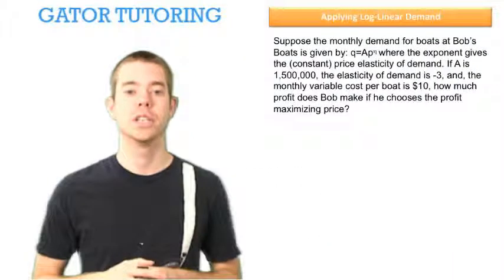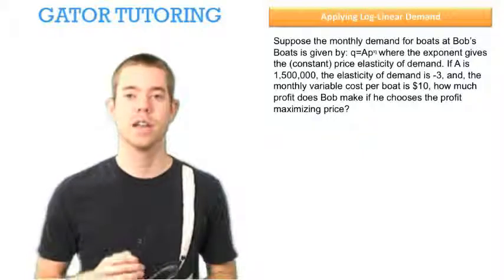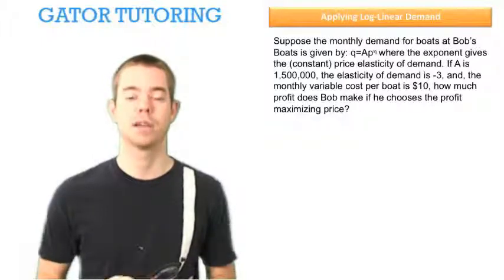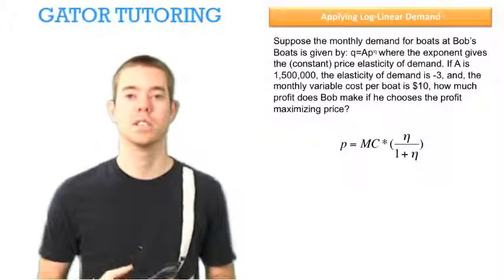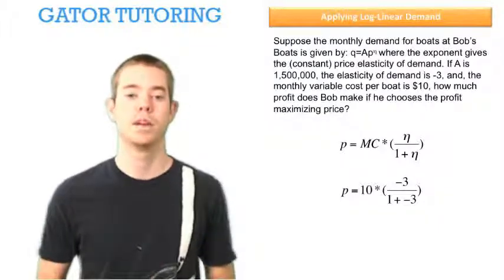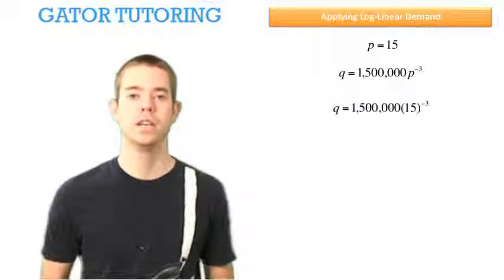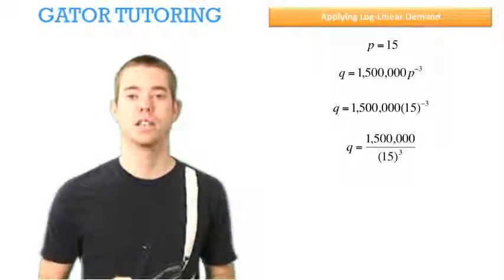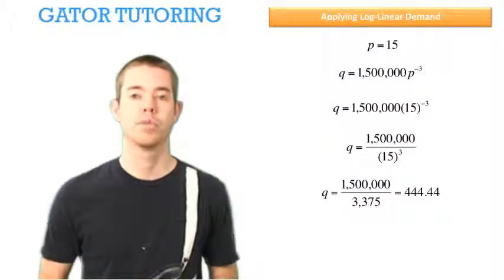Applying log linear demand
This video explains how to maximize profit given log linear demand.